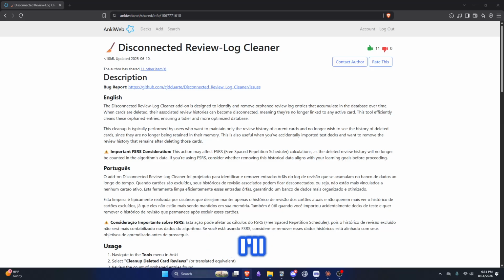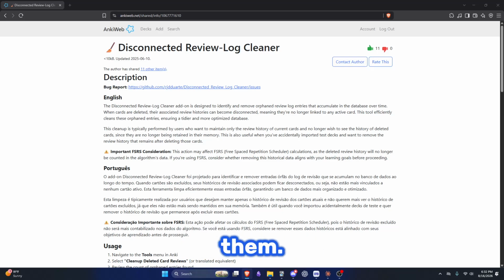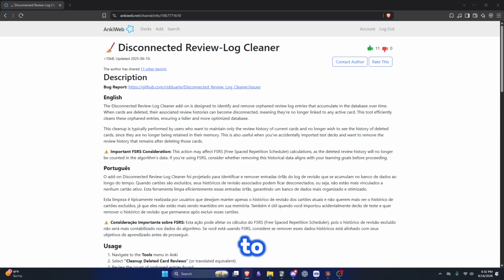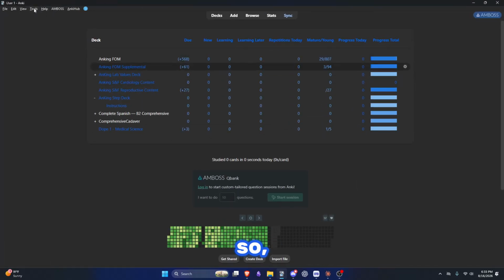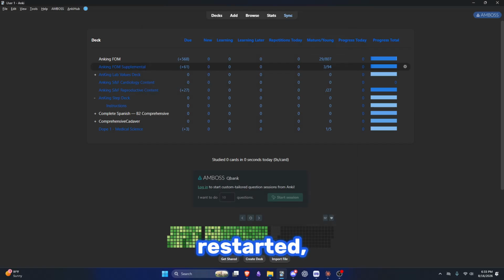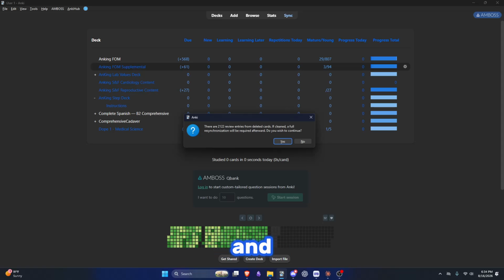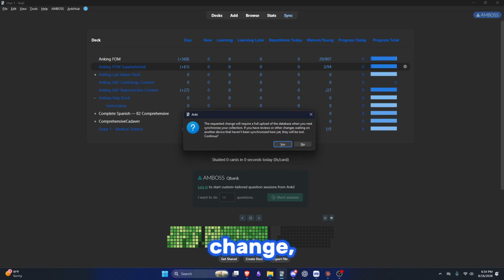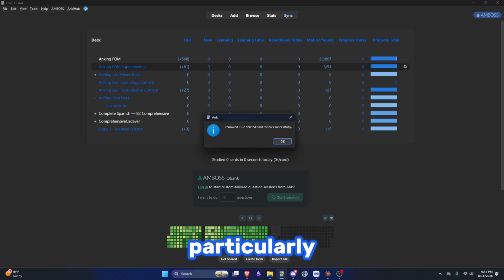Disconnected Review-Log Cleaner: Can’t Sync Anki? Clean Deleted Reviews & Reduce Collection Size!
In this comprehensive tutorial, learn how to use the Disconnected Review-Log Cleaner add-on for Anki to remove review-log entries associated with cards that have already been deleted. If Anki displays the message “Your collection file is too large to send to AnkiWeb” or you are experiencing an Anki database too large to sync error, disconnected review history may be one source of unnecessary data contributing to the size of your collection.

This tutorial walks you through installing the Disconnected Review-Log Cleaner add-on, scanning your Anki collection for disconnected review entries, safely removing review history from deleted cards, and synchronizing your updated collection with AnkiWeb. This can be especially useful for longtime Anki users who have imported and deleted large decks, reviewed temporary decks, or accumulated years of review history from cards that no longer exist.

Keep in mind that this add-on specifically removes review-log entries from deleted cards. It is not a universal solution for every Anki synchronization or collection-size problem, as large media files, database issues, and other factors can also contribute to an oversized collection.

⚠️ Important FSRS Note: If you are currently using FSRS, previous review history may be used when optimizing your FSRS parameters. Removing review-log entries changes the historical review data available in your collection. For this reason, I recommend using the Disconnected Review-Log Cleaner when you have a specific reason to remove disconnected review history rather than treating it as routine Anki maintenance. Consider keeping a backup of your collection before permanently deleting review data.

💡 Learn how to better maintain your Anki collection by identifying and removing disconnected review-log entries belonging to deleted cards. Whether you're a medical student, language learner, professional, or longtime Anki user, this add-on can be useful if you have deleted large decks, experimented with temporary decks, accumulated substantial review history, or are troubleshooting an Anki collection that has become too large to sync with AnkiWeb.

If you've encountered the “collection file is too large to send to AnkiWeb” error or used the Disconnected Review-Log Cleaner to reduce unnecessary review history, let us know about your experience in the comments below.

👉 Keep your Anki collection organized and learn how to clean deleted-card review history with the Disconnected Review-Log Cleaner add-on. If disconnected review logs are contributing to an oversized collection, removing them may help reduce database clutter and make your Anki collection easier to manage. 🚀